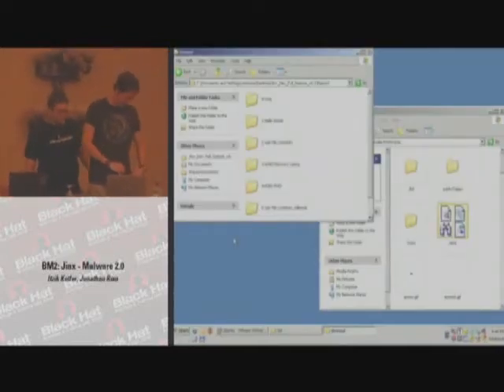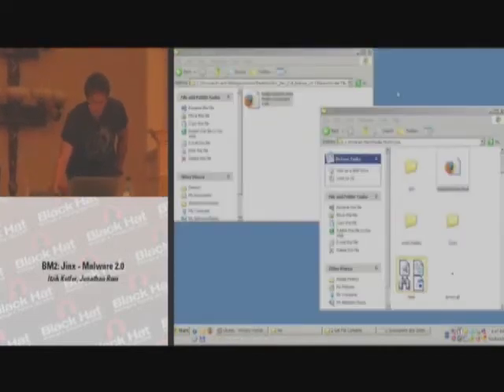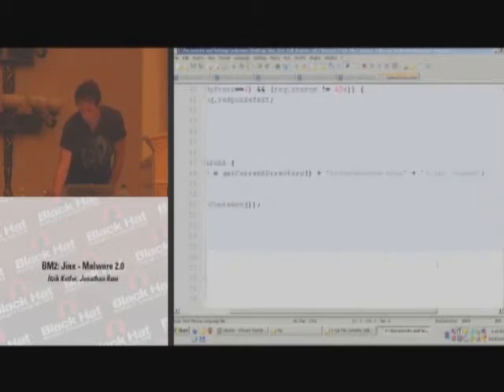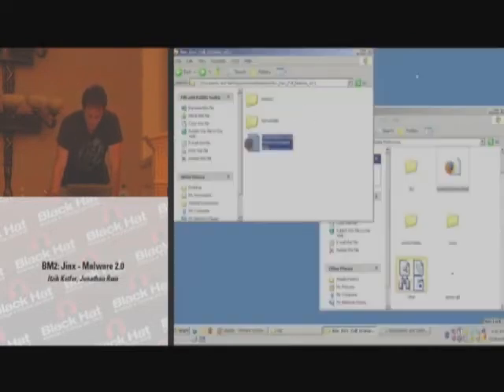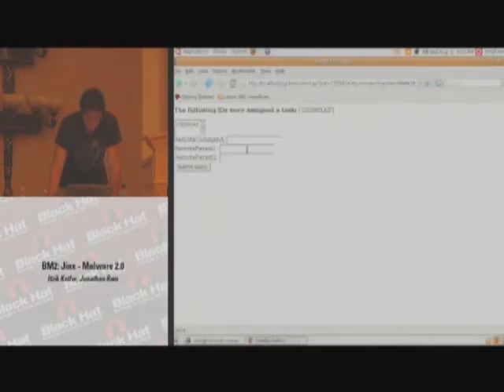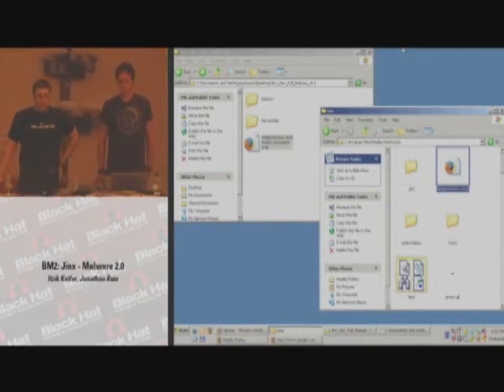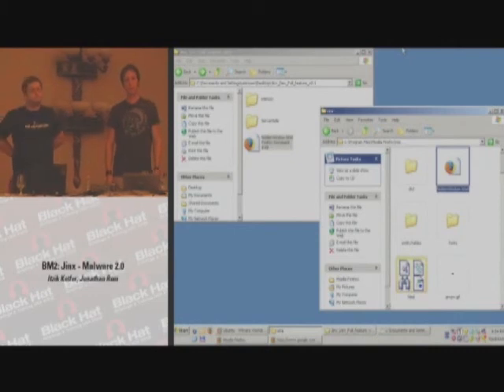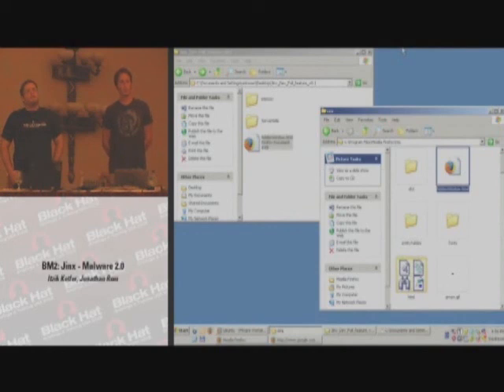Jinx - Malware 2.0 (Part 4)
Itzik Kotler will present "Jinx -- Malware 2.0" at Black Hat USA." The presentation discusses how the rapid development of Web 2.0 keeps pushing browser developers into implementing advanced features that allow the creation of interactive multimedia applications, enabling a new breed of malware to come to life...